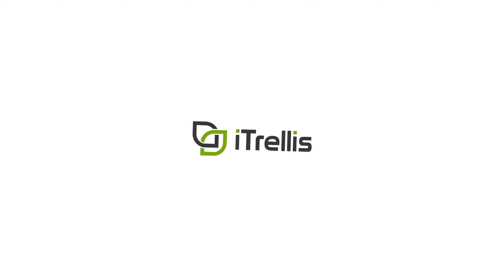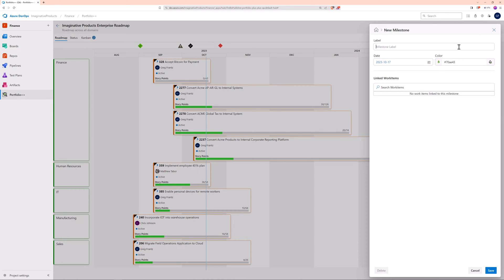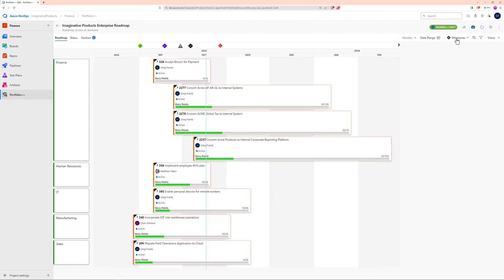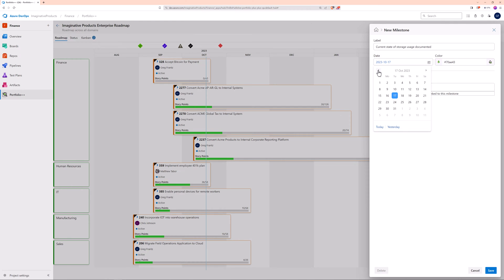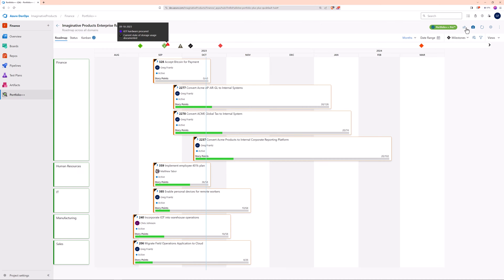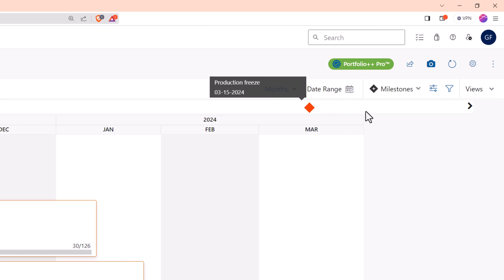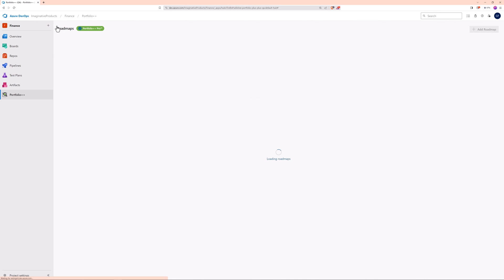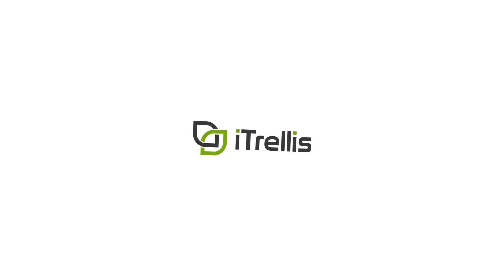Portfolio++ Pro - Milestone Management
In this video, we will demonstrate the latest milestone management features.

00:01 Introduction
00:19 Milestone Status – Linked and Unlinked Milestones
01:45 Multiple Milestones on the Same Date
02:37 Milestones Linked to More Than One Work Item
02:50 UI Elements

Come join us in building your own Portfolio Roadmap in Azure DevOps.

iTrellis is a technology solutions consulting and development practice. We build innovative and engaging software for all types of businesses, automate operations, and integrate major commercial platforms for our clients! We’re excited to show off our Azure DevOps extension Portfolio++.

This extension extends Azure Boards with Roadmaps!

Built to help teams understand their work in 'context', Portfolio++ shows team members how their work lines up in Gantt Chart style views. Portfolio++ maps selected work items at the Epic and Feature level, showing work by date (across Projects) or Iteration Timeline (a Project).
Portfolio++ is available for FREE!

If you would like our help building Roadmaps please visit our Microsoft DevOps Consulting Services

Over time, we’ll be releasing several videos on how to best utilize Portfolio++ for your team.